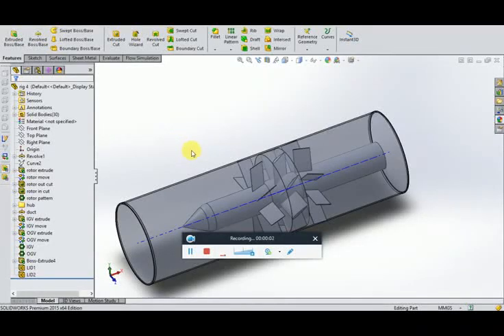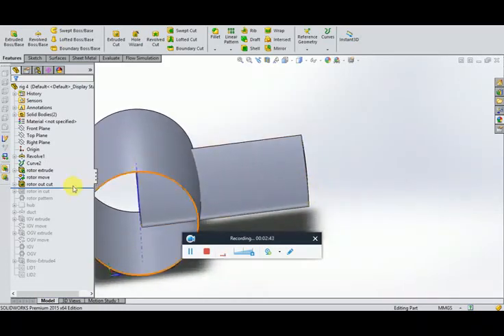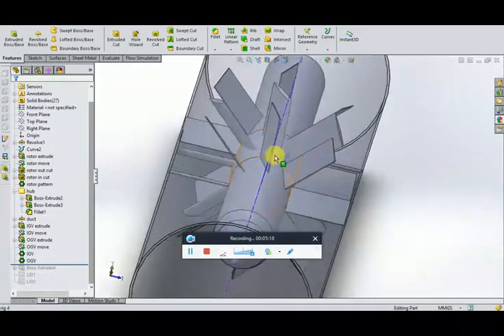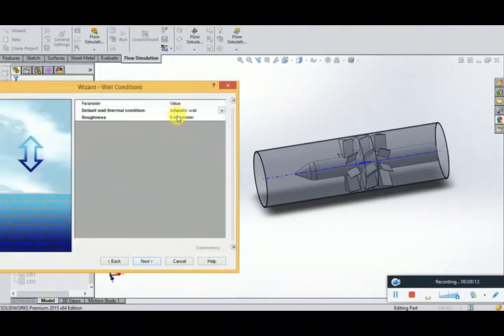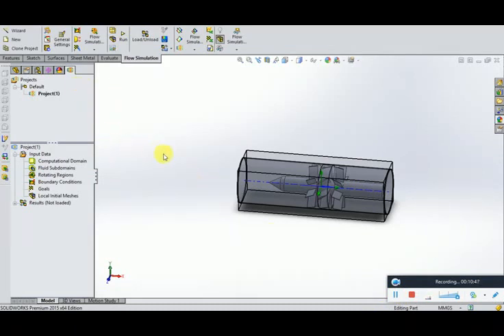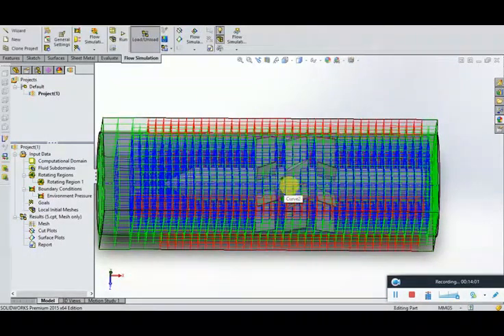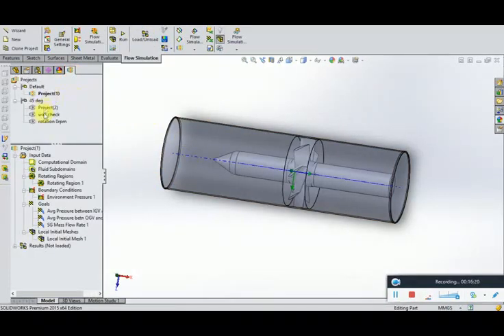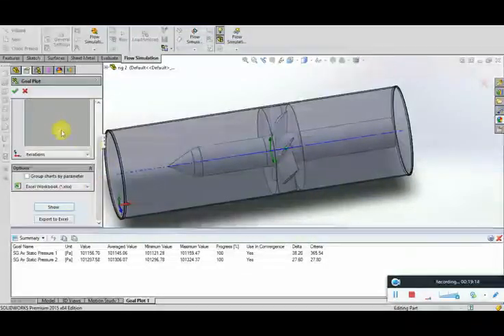[Tutorial] Rotating Region Flow Simulation Solidworks and local initial mesh at 14:00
I was working on a project, all these files were ready. So uploading it, as it might benefit someone.